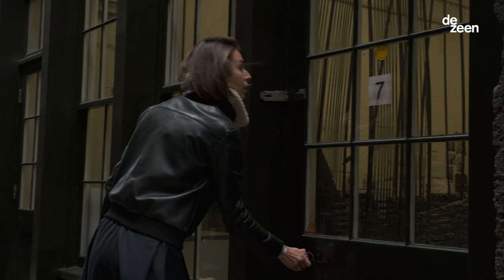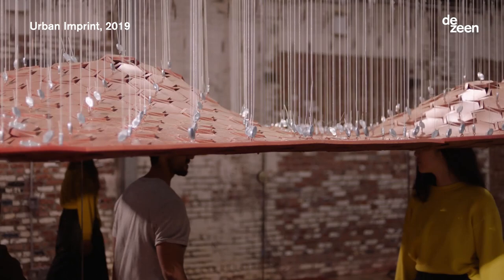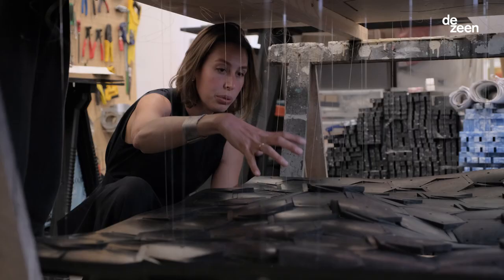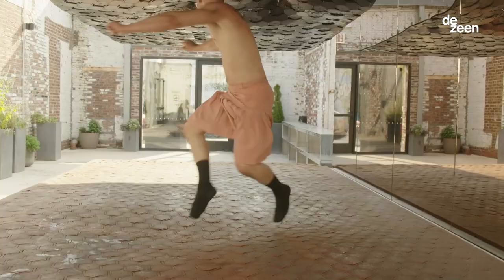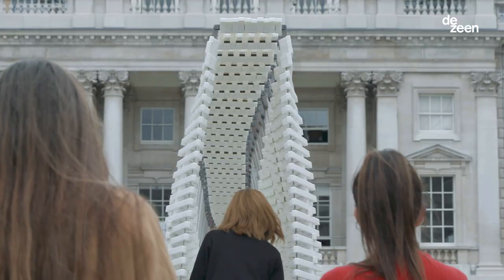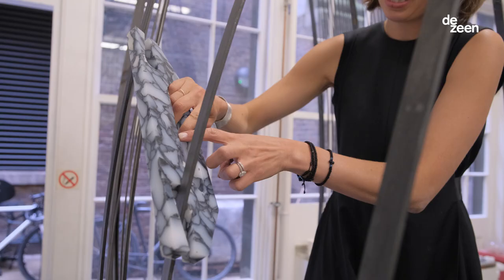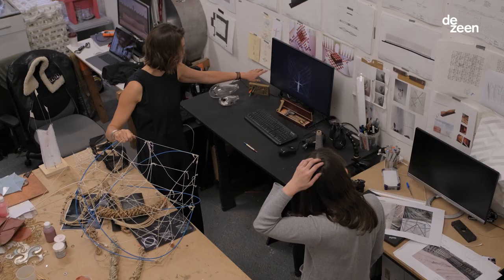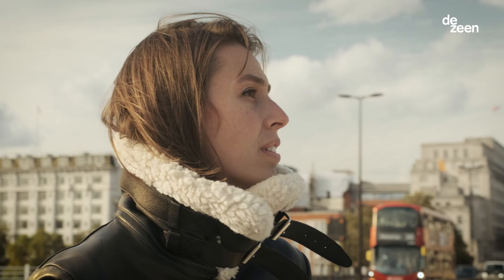Studio INI founder Nassia Inglessis on interactive architecture | Design for Life | Dezeen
In the third video of our Design for Life collaboration with Dassault Systèmes, Studio INI founder Nassia Inglessis describes how technology enables her to create spaces that interact with their inhabitants.

Inglessis is the third designer to feature in the Design for Life collaboration between Dezeen and Dassault Systèmes, which highlights designers who are using technology and research to build a better world.

The Greek engineer and designer is the founder of Studio INI, an experimental design practice based between London and Athens, and winner of the  Dezeen Awards 2020 public vote for designer of the year.

"Studio INI couples rigorous scientific and design research in order to create immersive experiential environments," explains Inglessis in the video, which was filmed by Dezeen at her studio at Somerset House in London.

The practice is known for creating intricate architectural installations that respond to the bodies of visitors.